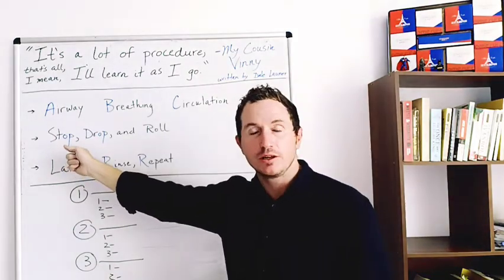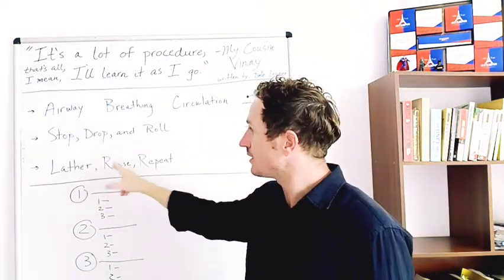WR3 L05 activity